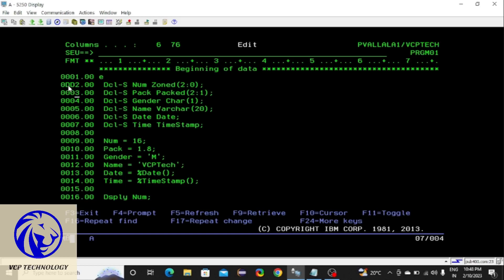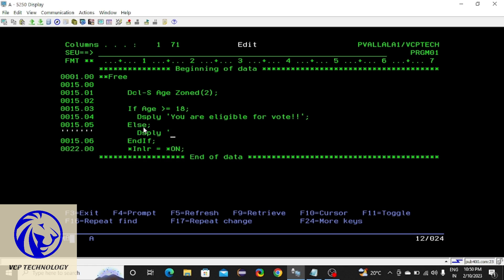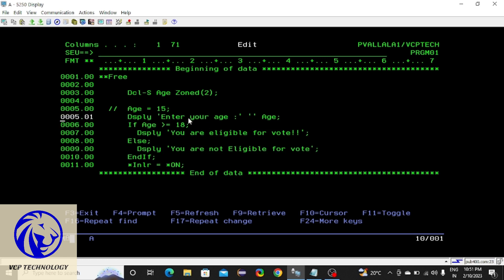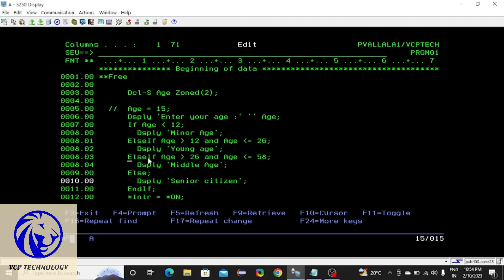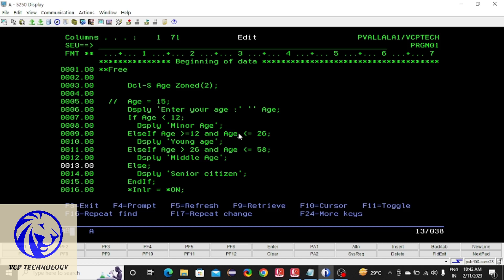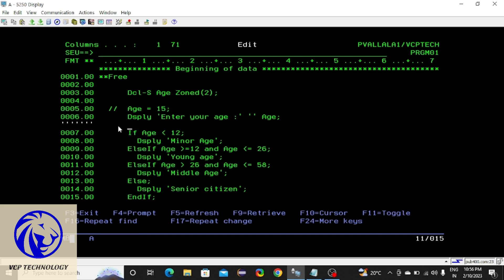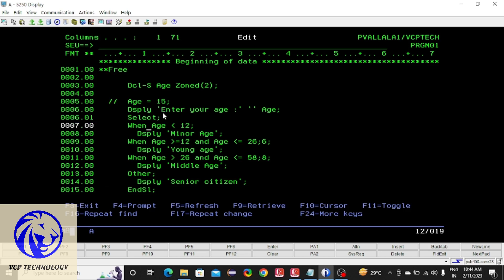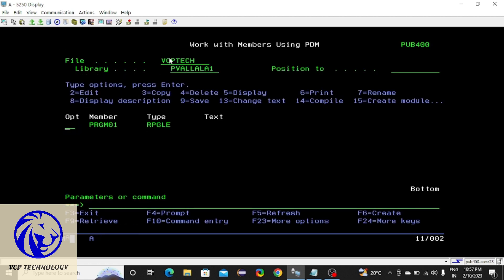Conditional Statements (If, ElseIF & Select Statements)| Part-1| RPGLE Free Format in AS400 (IBM i)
This is free form of RPGLE in AS400 (IBM i). This video explains about Conditional Statements in RPGLE | AS400 (IBM i) | If ElseIf Else , Select Statements